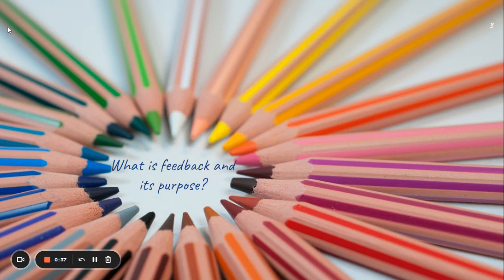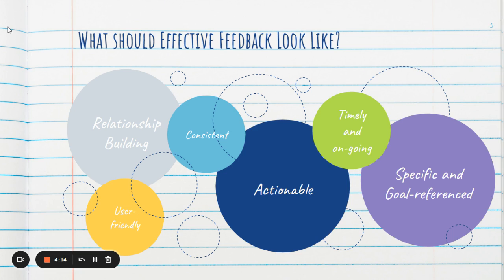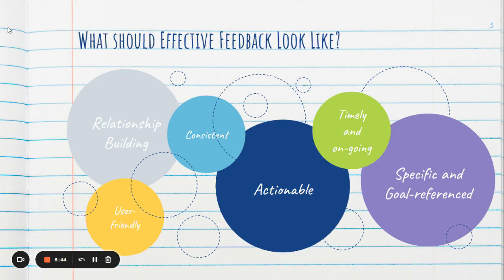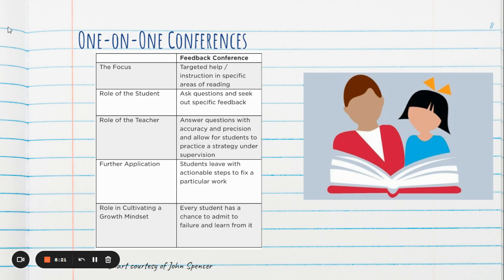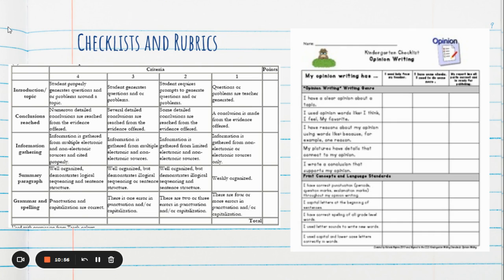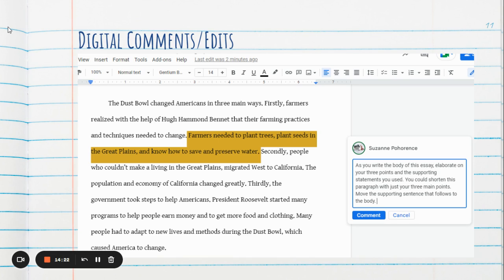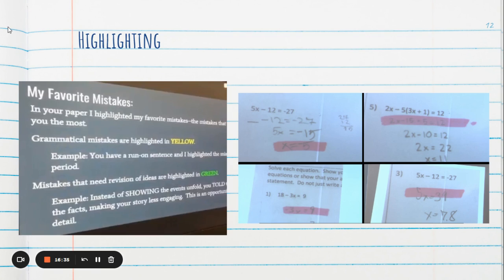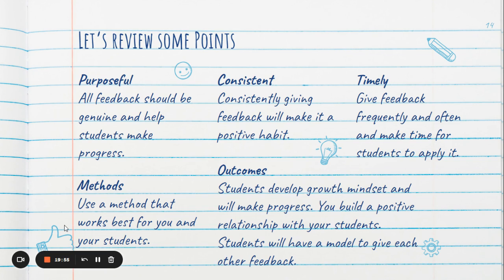Providing Student Feedback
Look at a few ways to give students feedback to improve behavior and/or academic performance.